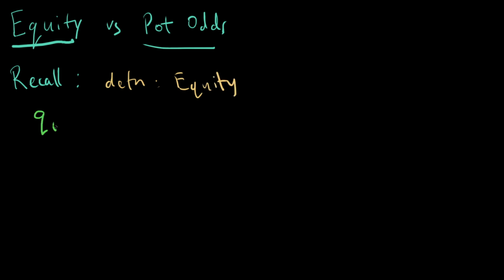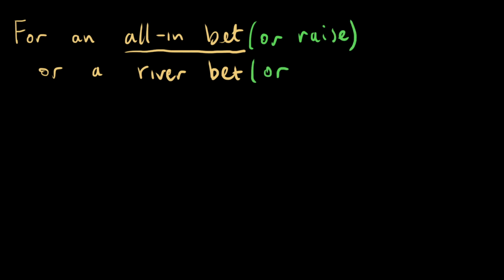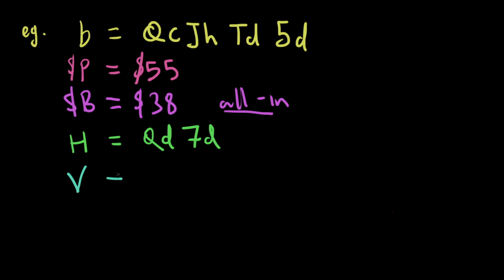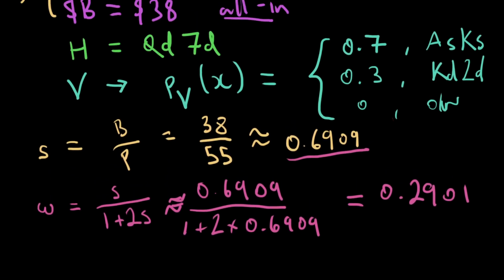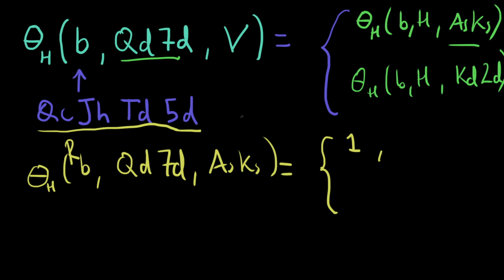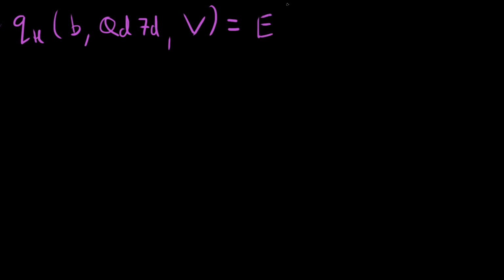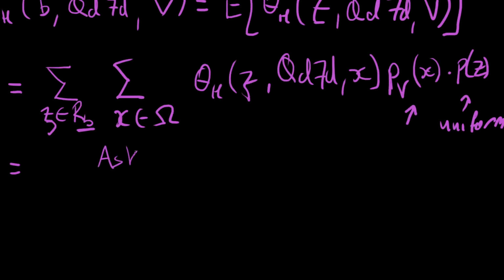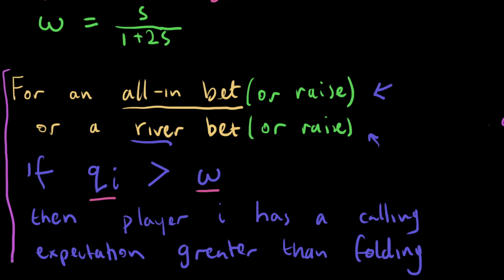Poker Basics - Equity vs Pot Odds